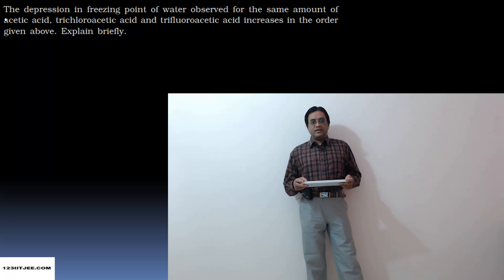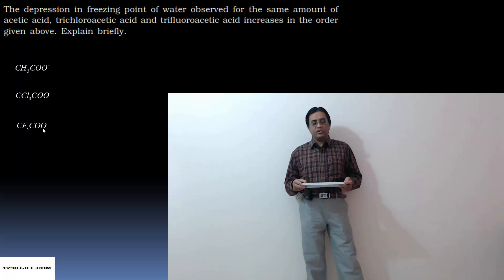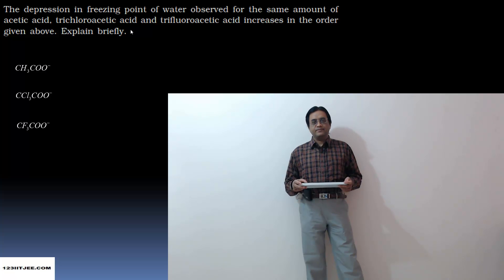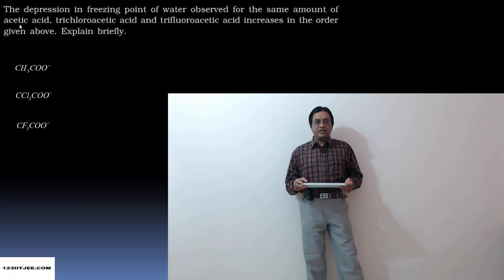Freezing Point Depression - NCERT Question & Solution by Mr. Manish Verma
Solution to the question based on, "Freezing Point Depression" from NCERT Text is provided by Mr. Manish Verma